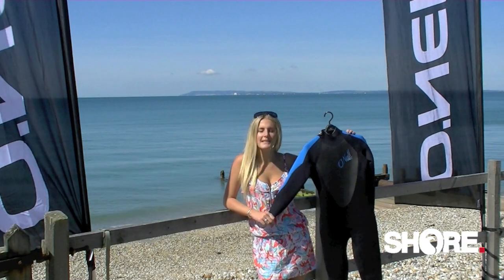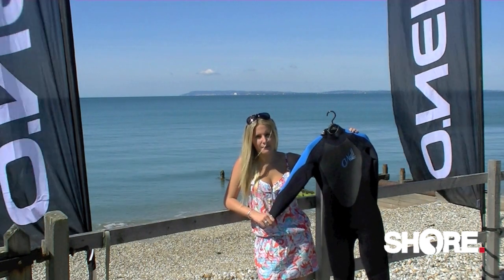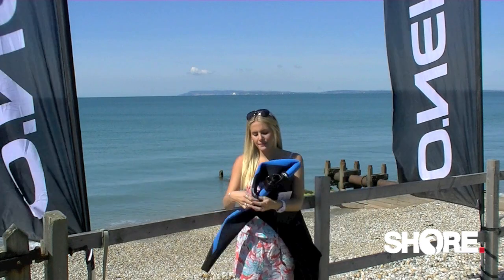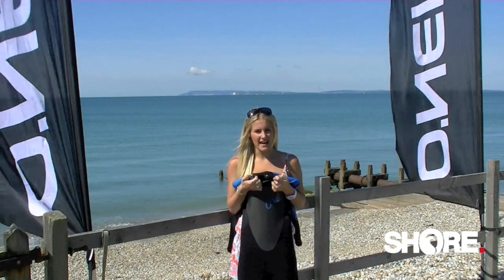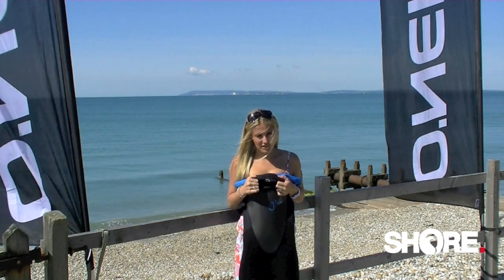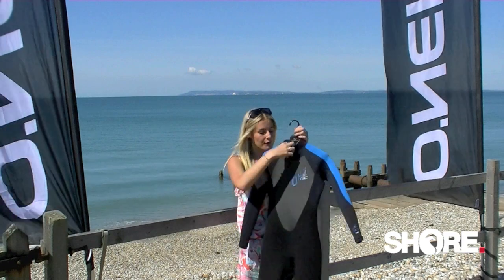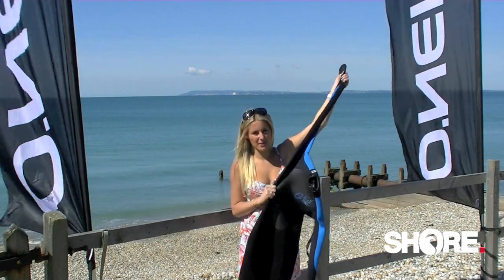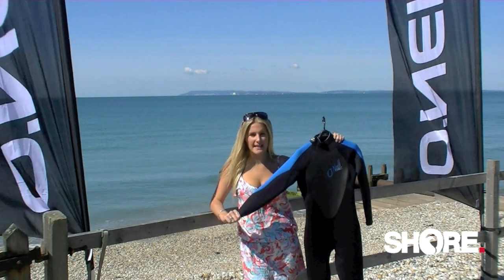O'Neill Womens Epic 5/3 Winter 2011 Review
Elly Shore's Womens Wetsuit Expert talks you through the new Ladies O'Neill Epic 5/3 Winter wetsuit for this Fall 2011.